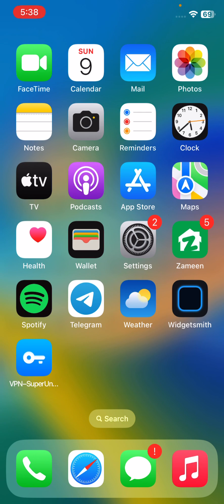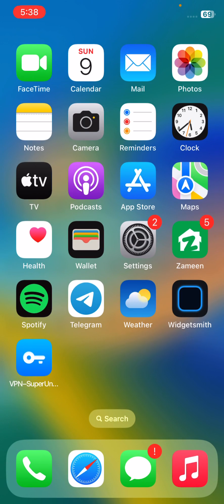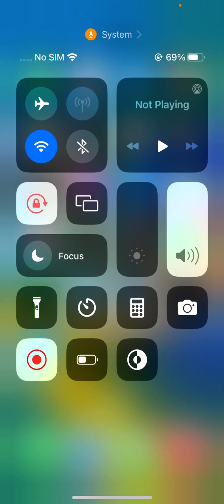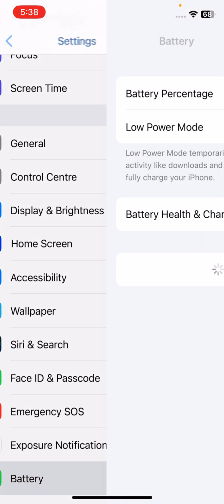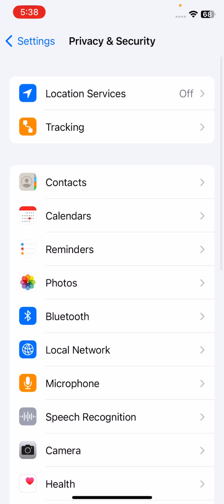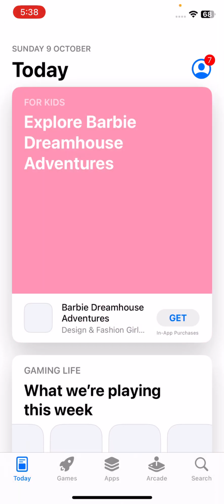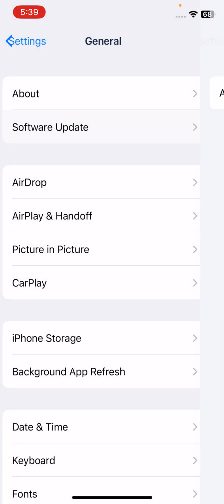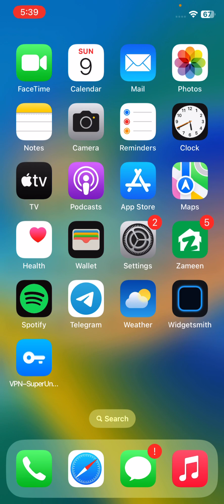How To Fix iPhone Battery Drain Overnight Issue After iOS 16 Solved